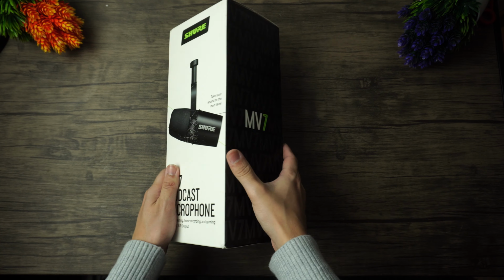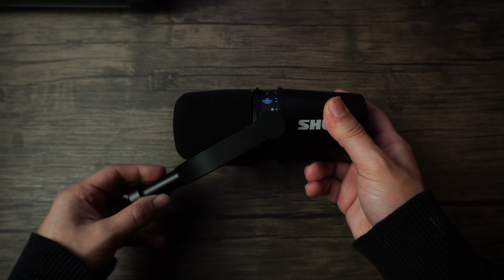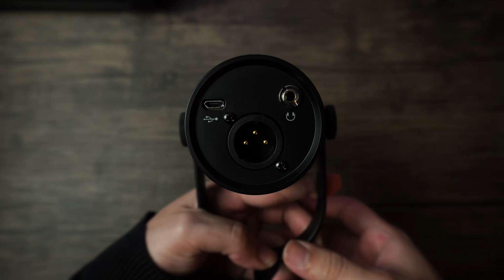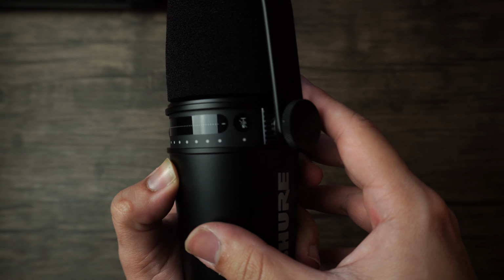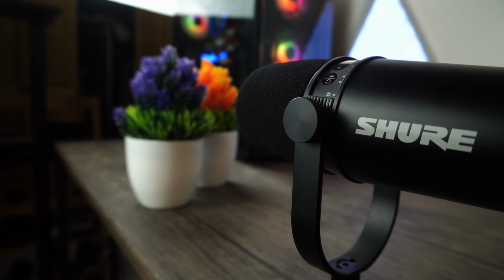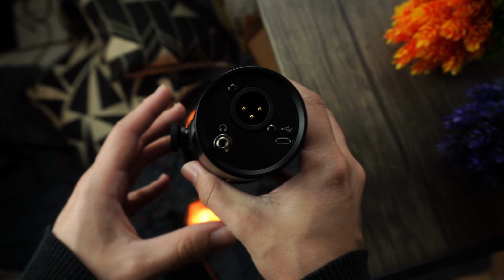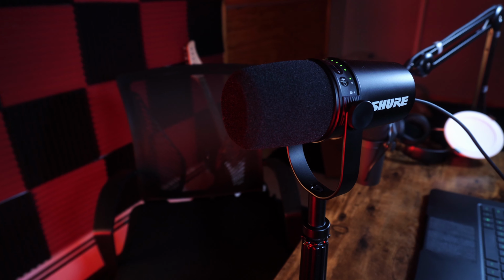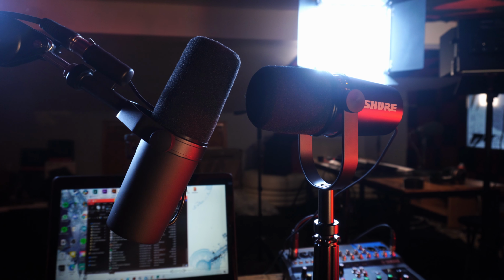Shure MV7 Review | Does This Microphone Actually Replace The SM7B?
This is my review of the Shure MV7 dynamic microphone. This microphone is only $250. It's still expensive, but much cheaper than the SM7B but can it actually replace it? Enjoy!

- techsummit.live/merch

- Alone (Prod. by Lukrembo)

**GEAR I USE**
**MY EDITING PC SET UP**
4TB HHD
120GB SSD